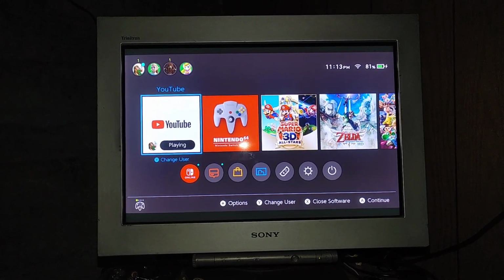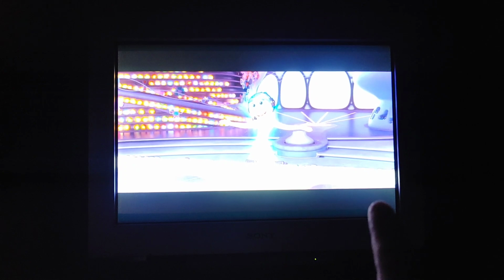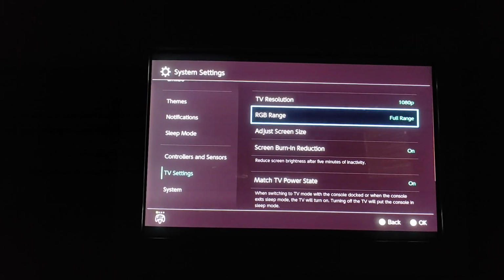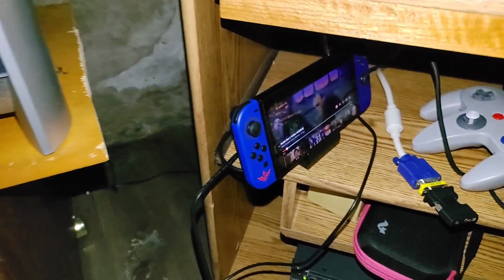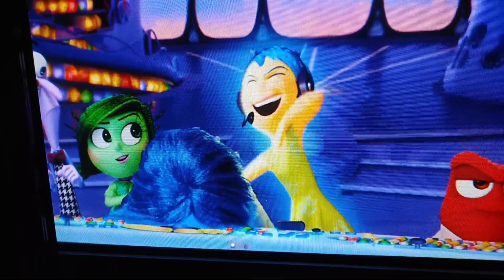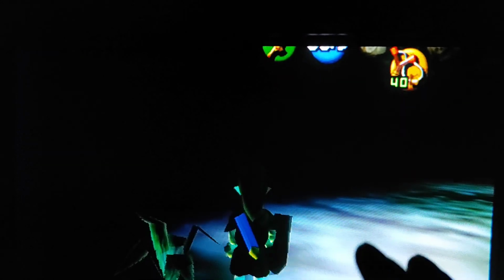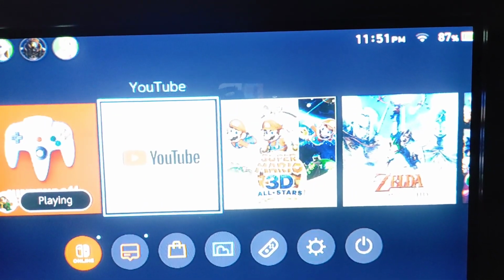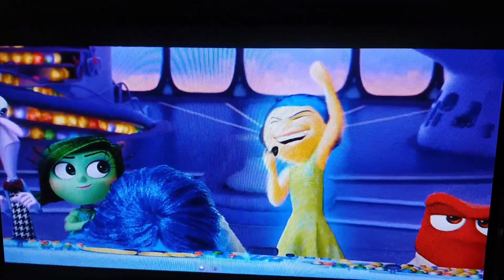The Importance of Using the Correct RGB Range - Sony GDM-FW900, Panasonic CT34WX5 HD CRT, & Switch!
I've heard some people say that putting devices (like the Nintendo Switch) into full range RGB is an easy life hack to get deeper colors.  This is not always the case!  This video shows the perils of having an RGB range mismatch.  Just because one is generally called limited and the other is generally called full doesn't mean one is necessarily better than the other.  The most important thing is to match your output signal to what your TV or monitor is expecting.

HDMI to VGA Converter:

VGA Gender Changer:

3.5mm Audio Jack to RCA Cable:

HDMI Cable:

VGA Cable:

HDMI to Component Adapter:

Component Cables: